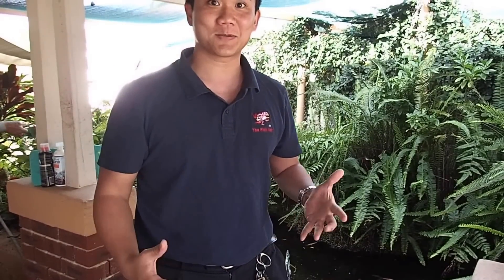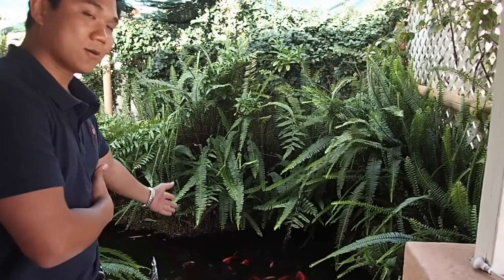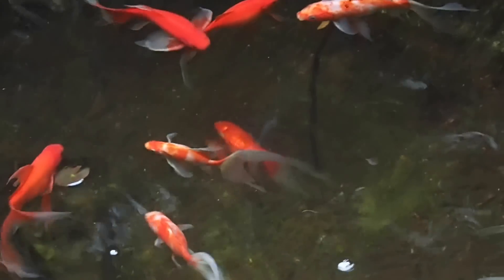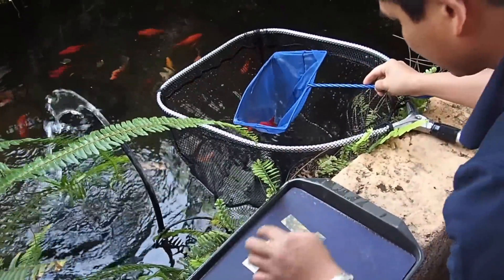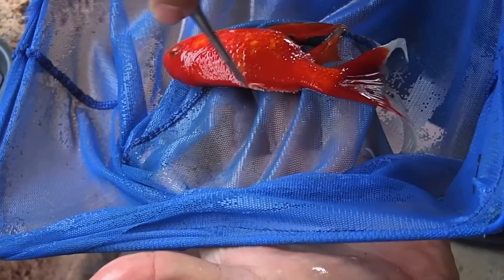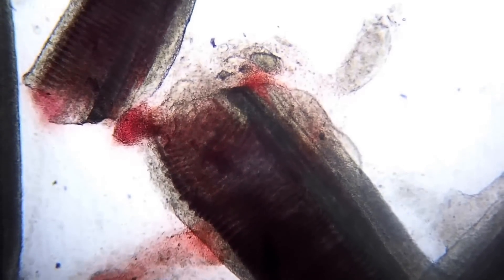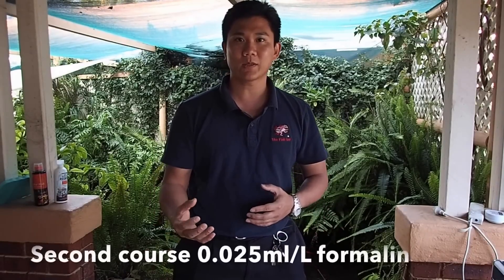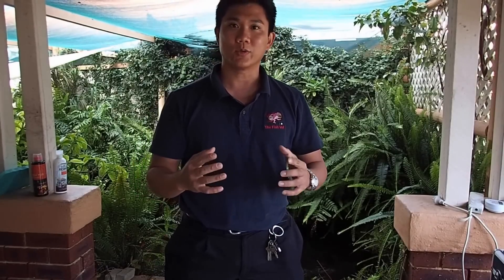How to diagnose and treat a gill fluke infection in a goldfish pond with fish Vet Dr Loh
This video is about Goldfish with gill flukes (Dactylogyrus). Gill flukes can be notoriously difficult to diagnose, and to eradicate. The reason being they can hide deep in the gills, and their eggs are resistant to treatments. The parasites cause severe gill irritation, anaemia and mortalities. We demonstrate the diagnosis and treatment of gill flukes in a goldfish pond.